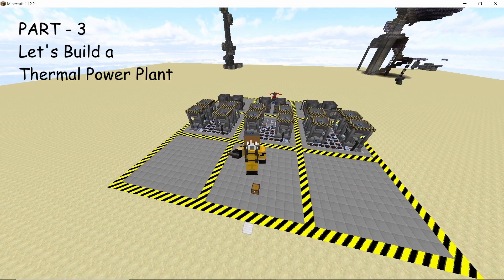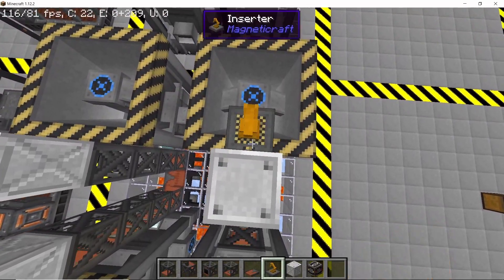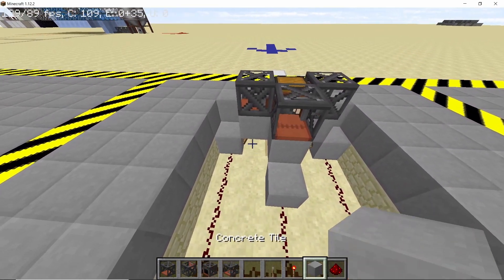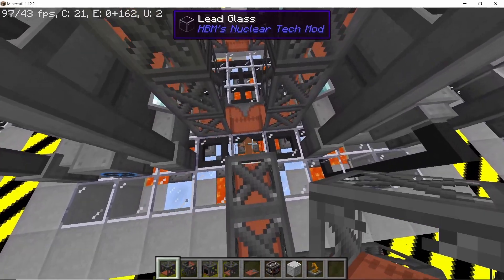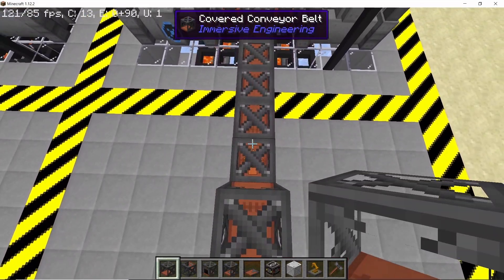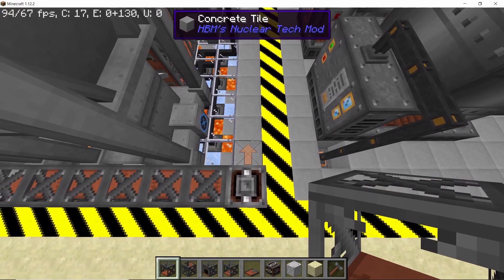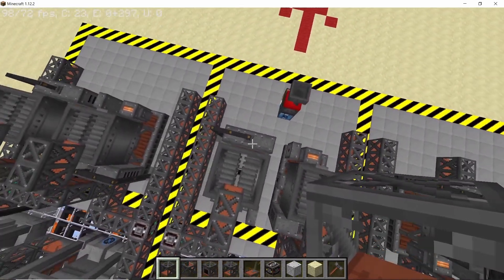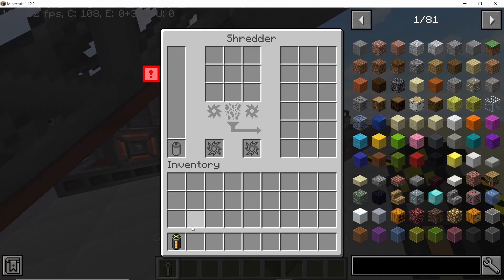Episode 3 -Conveyor Belt Setup for Solid Fuel Factory-Let's Build a Thermal Power Plant in Minecraft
In this episode we are going to connect the entire factory that we made using Conveyor belts from Immersive Engineering mod. Now I will be using covered conveyor belts but you can also use normal ones if you so wish.

ALL THE IMPORTANT LINKS ARE LISTED BELOW (Please remeber to download their respective dependencies):

0:00 Introduction
0:29 Materials Needed
0:44 Connecting the Grinders
1:24 Inserters and crates
1:53 Redstone Control for Input
3:40 Chest to Grinder Conveyor
5:50 Doing one side
6:51 Connecting Grinder output
8:01 Gravel to Crushers
8:52 Sand blocks to Shredder
10:20 Depositing Sand into Shredder
11:13 Testing the Factory